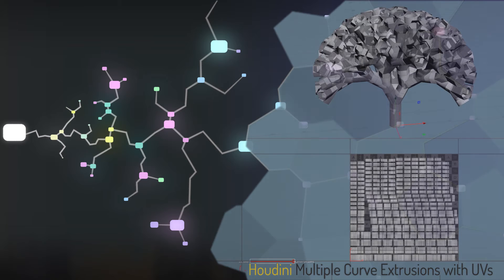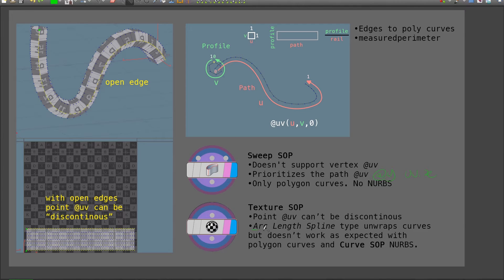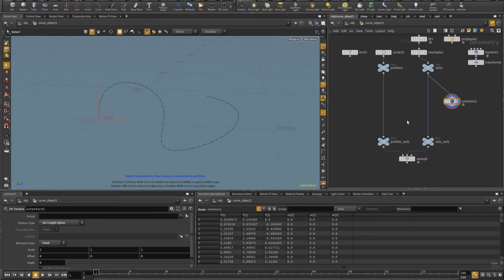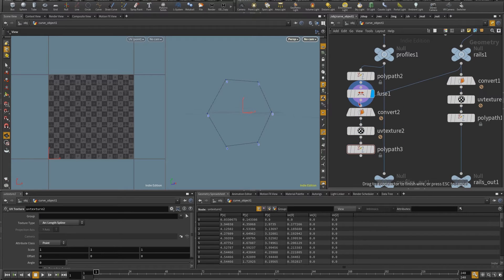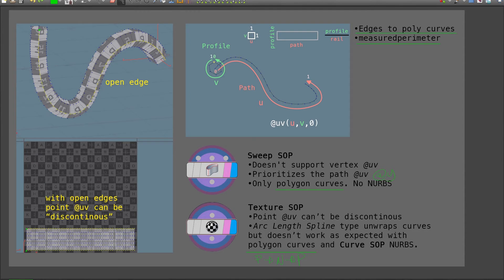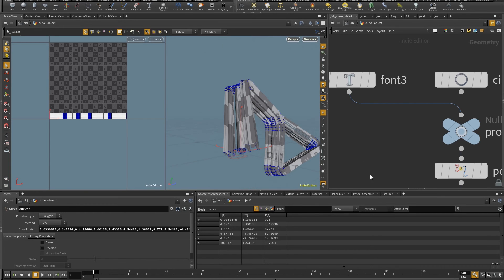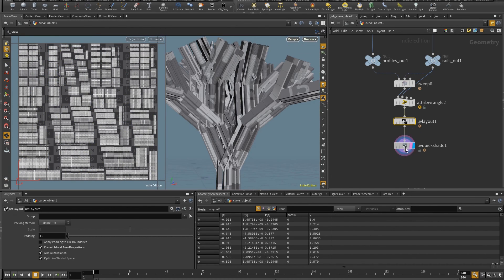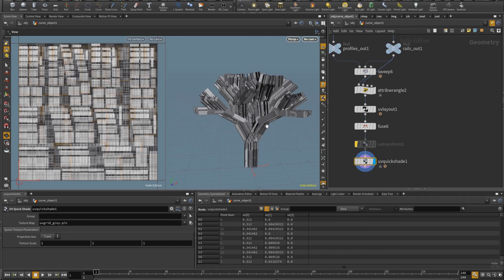Houdini | Multiple Curve Extrusions with UVs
Going through hoops in Houdini to have a setup that allows any number of profiles or paths in an extrusion.